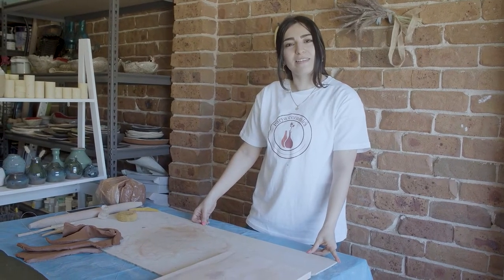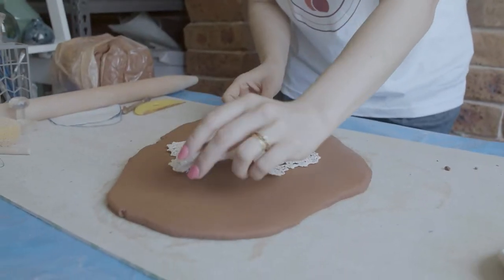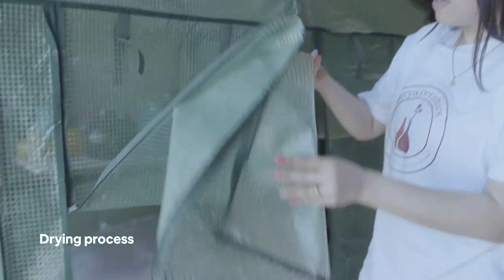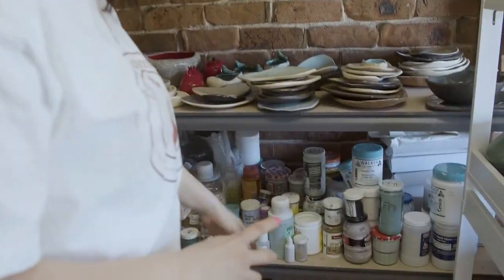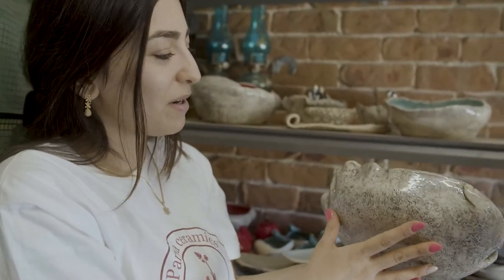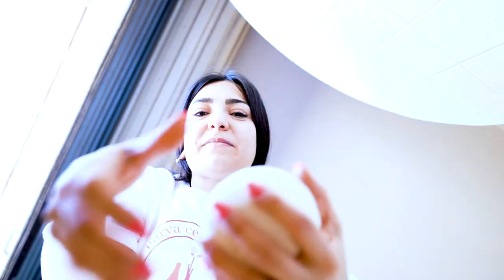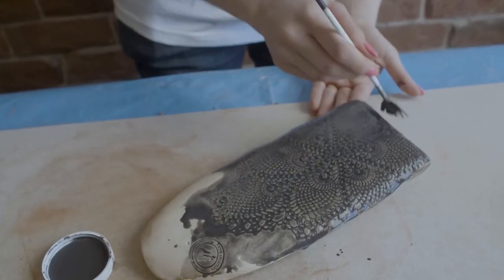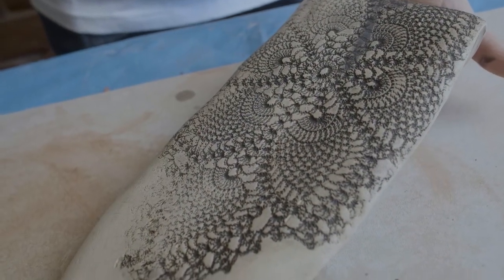How I make ceramics at my home studio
At My home pottery studio . My process of making